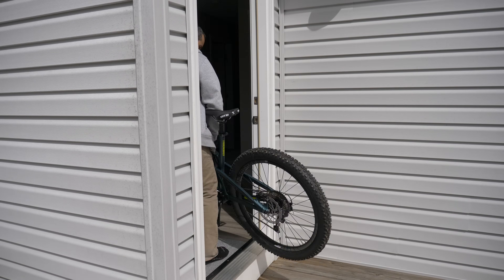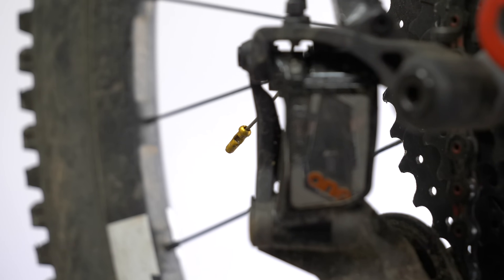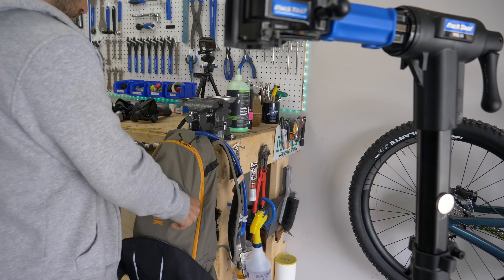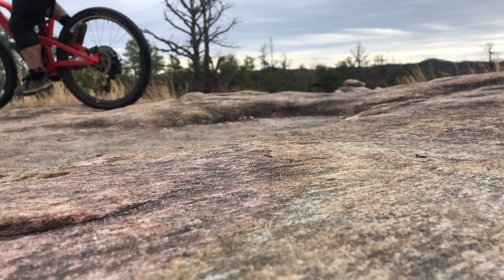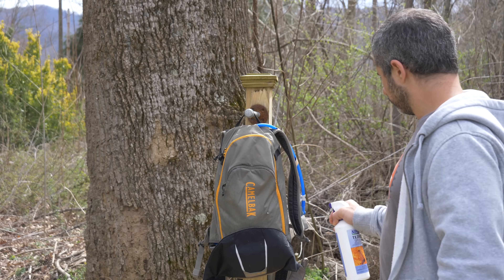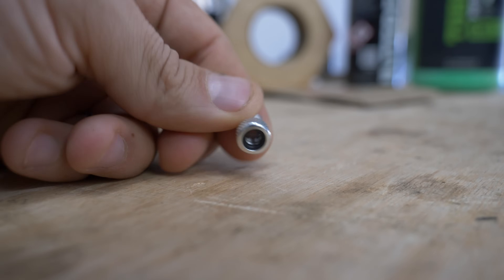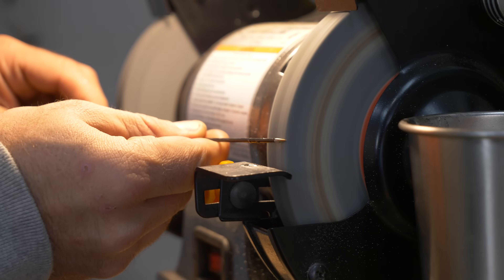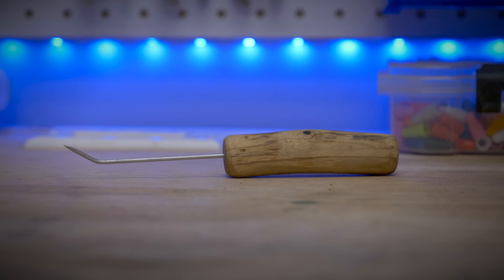10 Hacks for Mountain Bikers in a Pinch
It's the same as always! Here are another 10 bike hacks for mountain bikes, bicycles in general, and outdoor enthusiasts.

Teeshirts out my other 10 hacks videos, there are a lot of them!